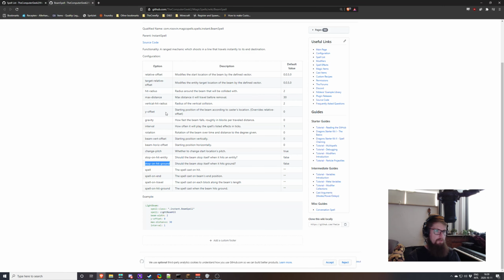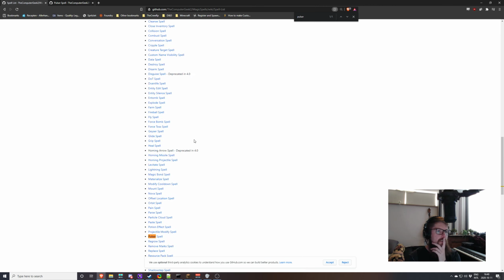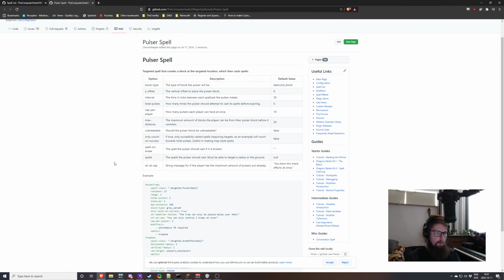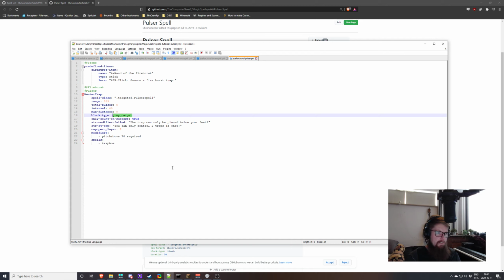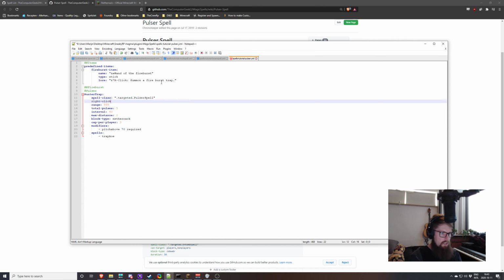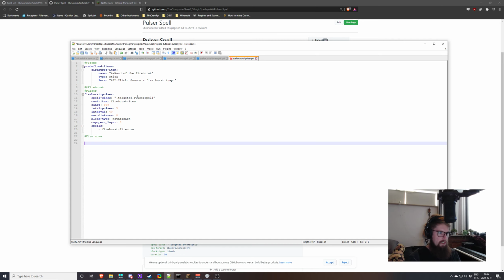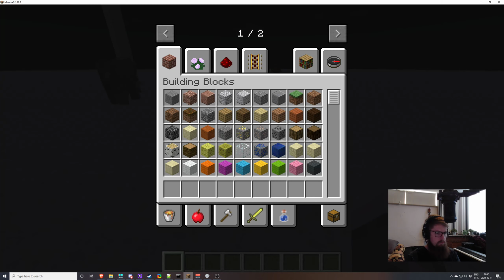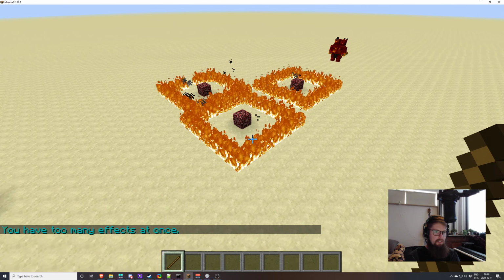MagicSpells for SneakyRP 204: Pulser spells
predefined-items:
    fireburst-item:
        name: "&aWand of the fireburst"
        type: stick
        lore: "&7L-Click: Summon a fire burst trap."

fireburst-pulser:
    spell-class: ".targeted.PulserSpell"
    cast-item: fireburst-item
    range: 999
    total-pulses: 5
    interval: 40
    max-distance: 0
    block-type: air
    cap-per-player: 3
    spells:
        - fireburst-firenova

Fire nova
fireburst-firenova:
    spell-class: ".instant.FirenovaSpell"
    range: 3